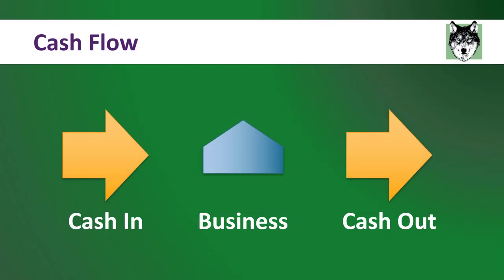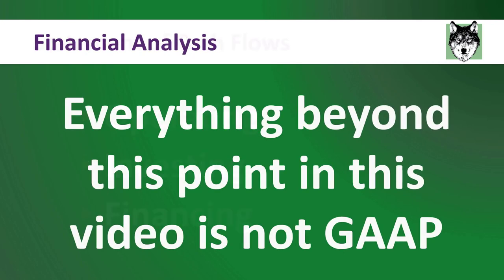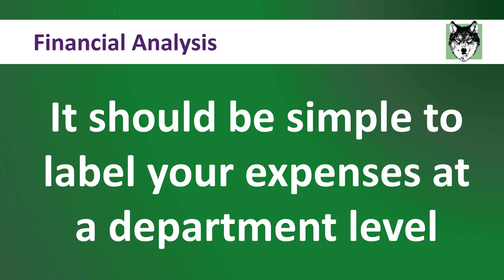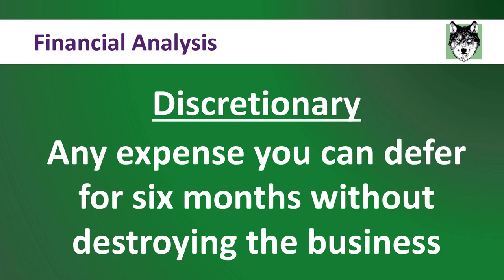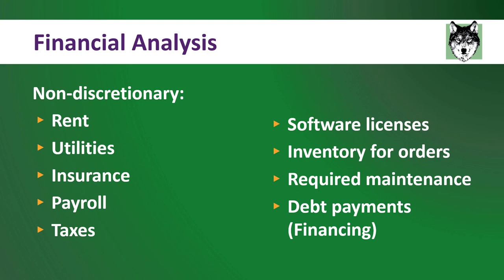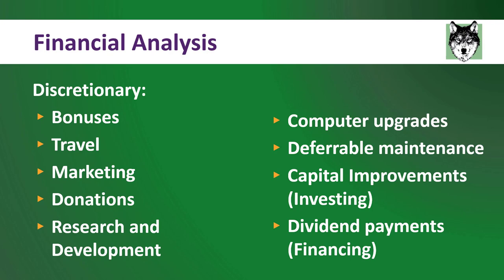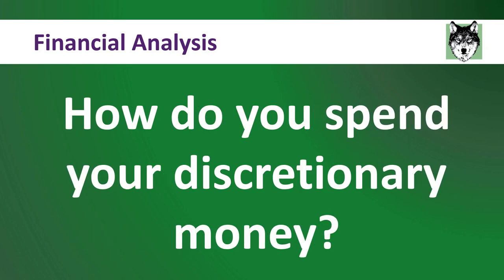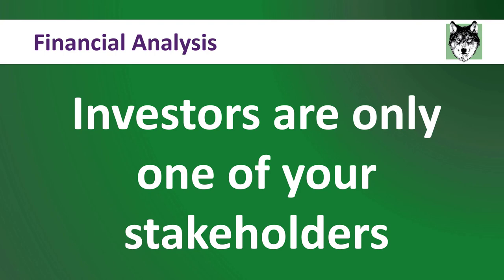Analyzing Operational Cash Flow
This week we are continuing to talk about cash flow. Last week, I made a video about the difference between cash flow and profit. This week we are going to dive deeper into how to analyze cash flow. Just a warning, this is a more advanced accounting topic, so if you are new to accounting, just hang in there because we are covering some really important concepts.

Neither Zach De Gregorio or Wolves and Finance shall be liable for any damages related to information in this video.